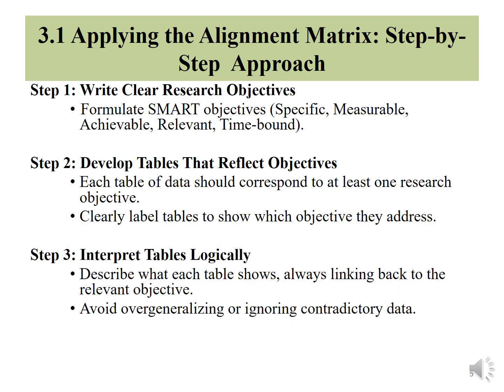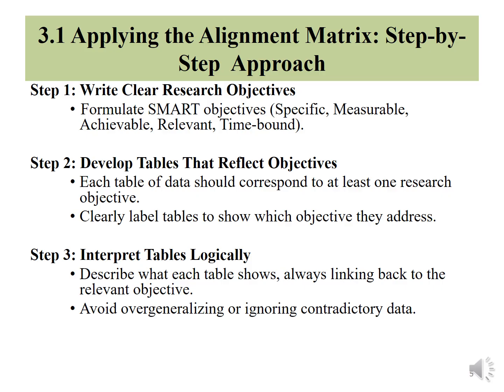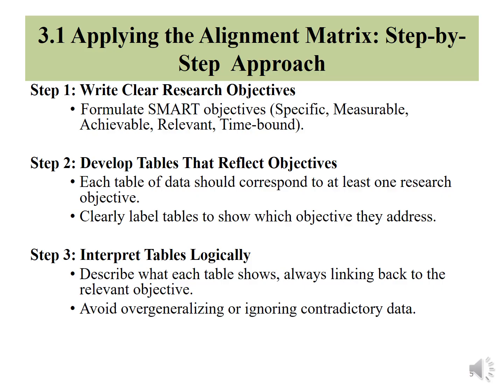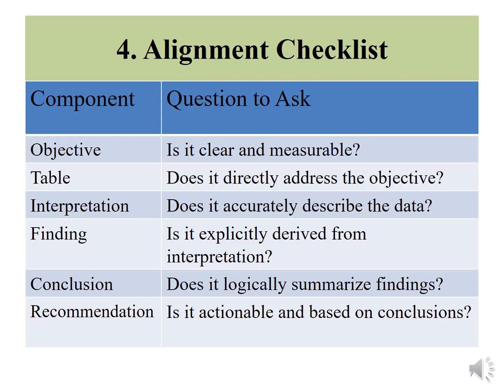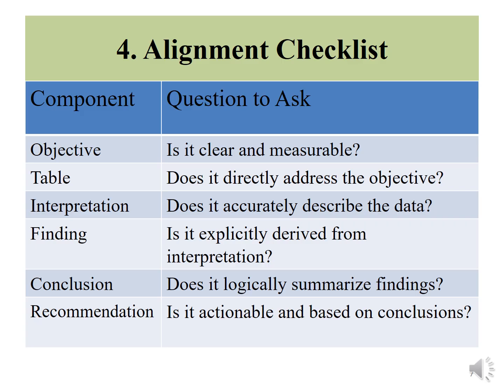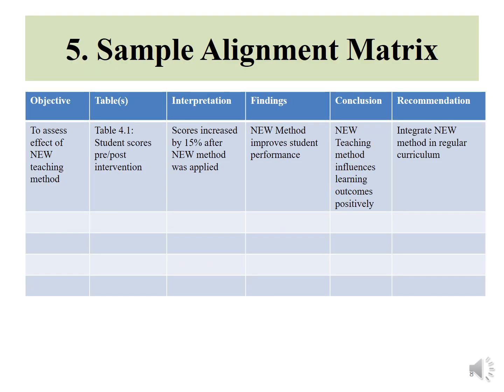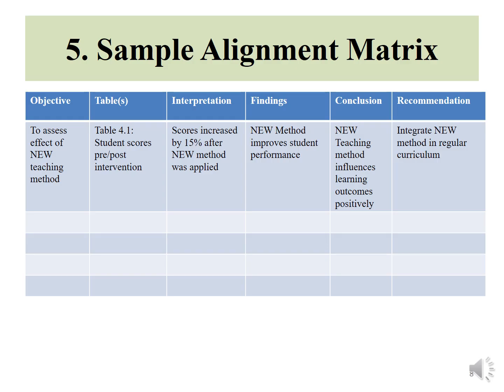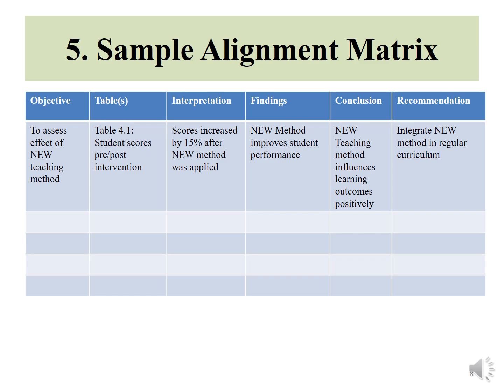Talk-366 Alignment Matrix: Methodological Fit and Reporting Coherence in Research |Muhammad Sarwar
In this video, we explore one of the most practical tools for doctoral and academic researchers — the Alignment Matrix. Ensuring methodological fit and internal coherence in your research is essential to produce a rigorous, persuasive, and credible dissertation or report.
This session covers:
🔷 Why alignment matters in research
🔷 The concept and purpose of the Alignment Matrix
🔷 A step-by-step guide to applying the matrix
🔷 A checklist for ensuring coherence
🔷 A sample matrix for inspiration
By the end of this video, you’ll understand how to align your objectives, data tables, interpretations, findings, conclusions, and recommendations systematically — ensuring your research tells a clear and logical story.